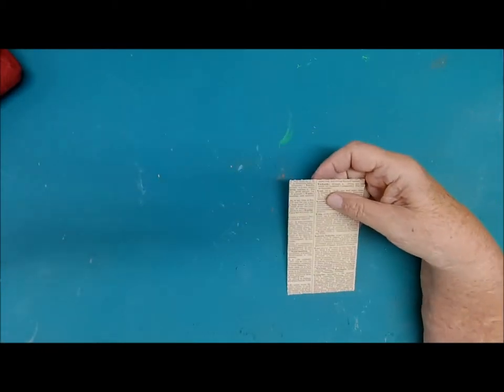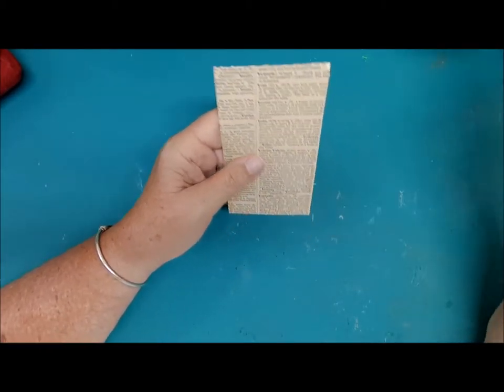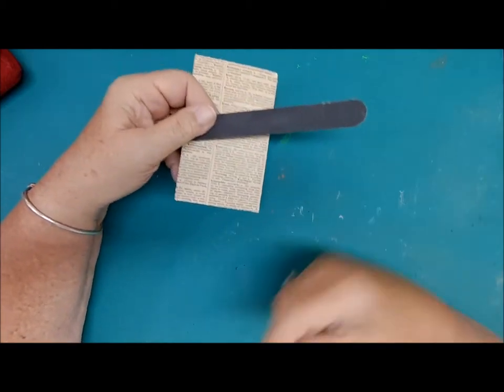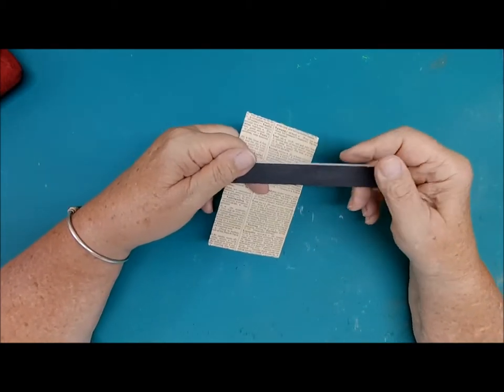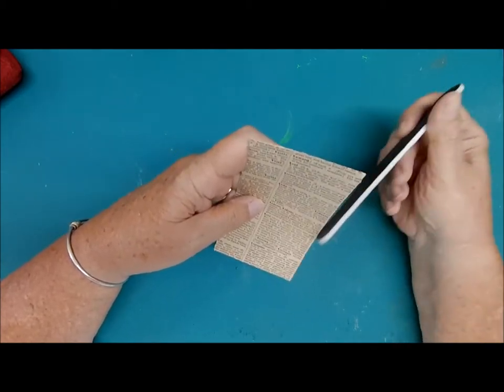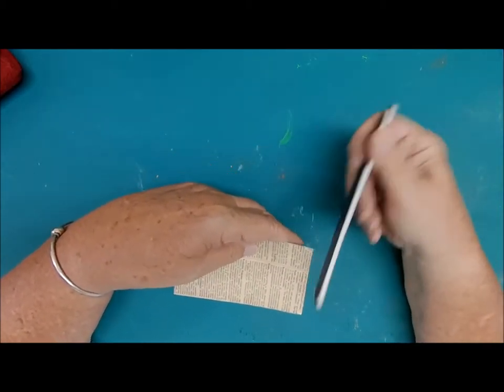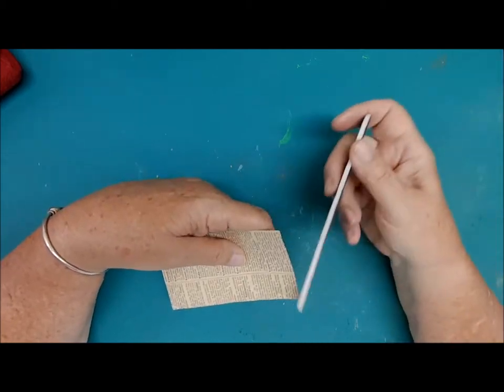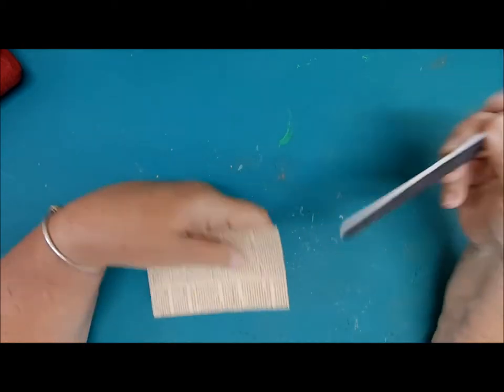Tucks, Tags And Cards For Junk Journals Tutorial 2020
Tucks, Tags And Cards For Junk Journals Tutorial 2020 Ep 6. How to make Journal cards, tags and more. Fun and easy tutorial with CapesCornerCreations. Today we will use scrapes of paper some vintage dictionary pages. Junk Journal pockets and tucks.

00:00 Intro
01:29 Using old book pages
18:36 Crafting journal cards
44:17 Finished cards
44:40 Closing

Lets get started and create !!!

My gratitude,
Dee at CapesCornerCreations,
I am beyond grateful to spend time with you and hope you are having tons of fun.

As a YouTube creator, one thing I am always short on is time. I use TubeBuddy because it offers all kinds of tools that help with productivity, SEO, and community management. If you want to try out their service, click on the

Camera Lighting

Articulating camera arm for action camera or cellphone